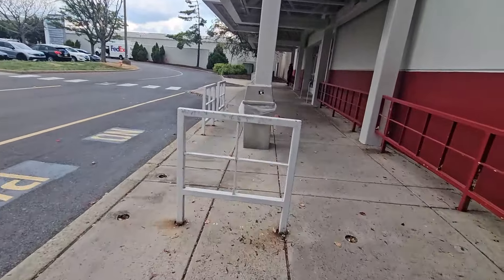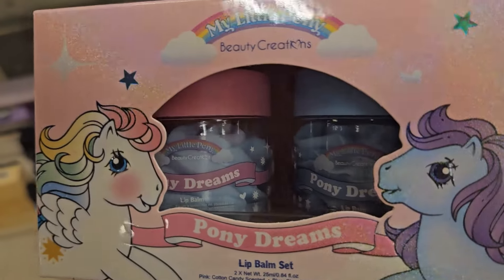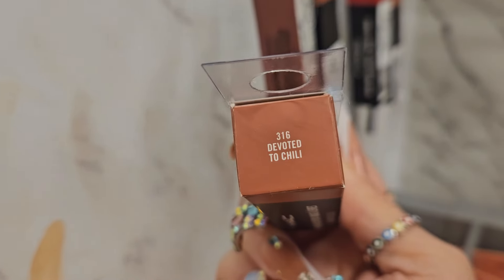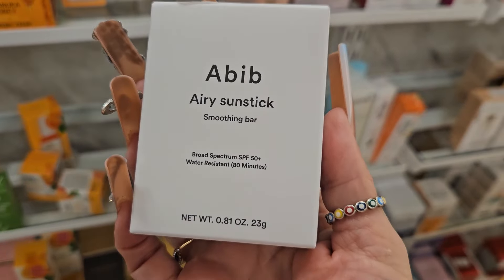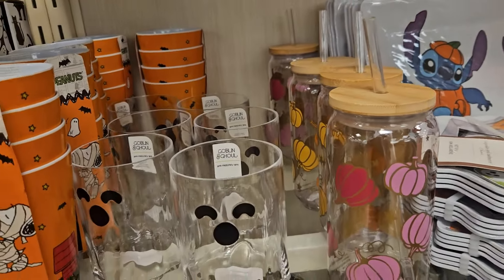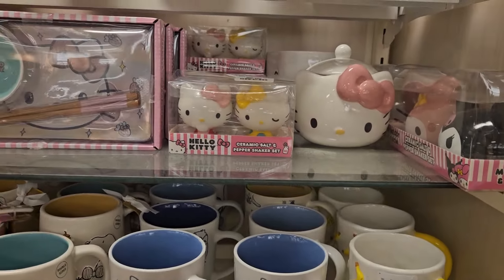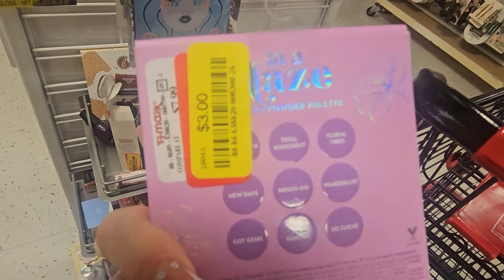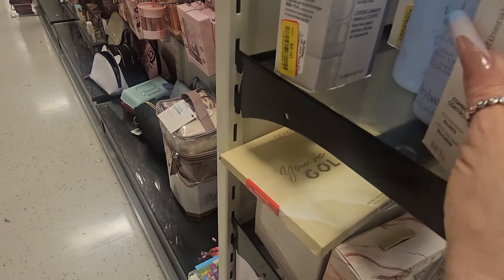TJMAXX & MARSHALL'S VAMONOS YELLOW TAG SALE 2024 GOING ON NOW!! | FALL DECOR✨🍂🍁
TJMAXX & MARSHALL'S VAMONOS YELLOW TAG SALE GOING ON NOW!! | FALL DECOR✨🍂🍁
Vamonos Shopping, Found some gems in the yellow tag sale!! CHECK IT OUT!!!